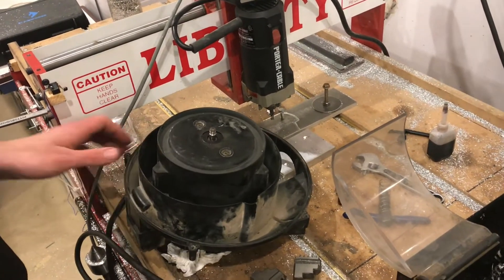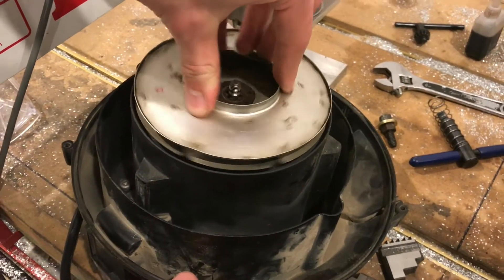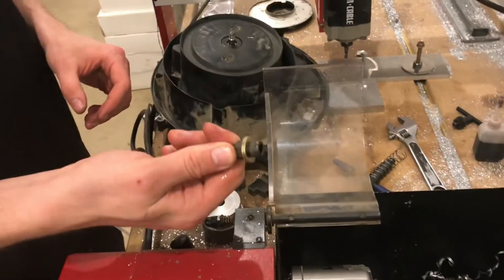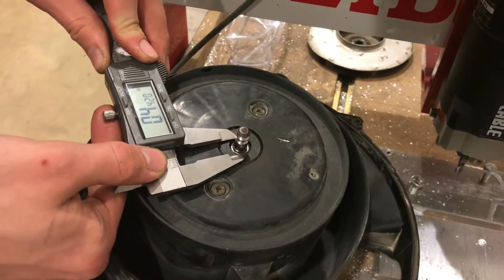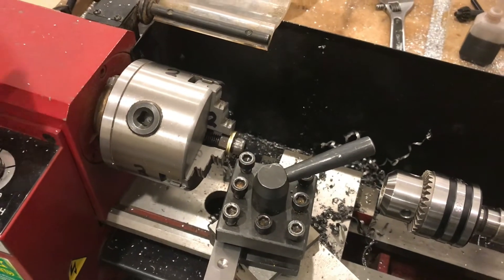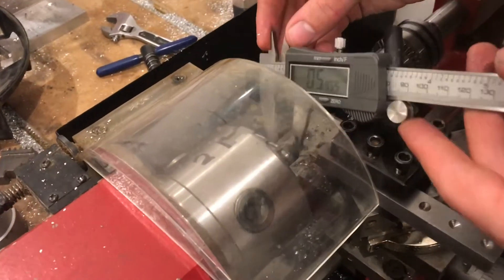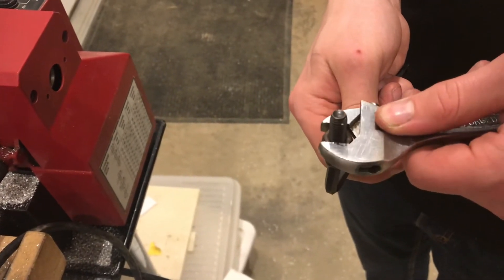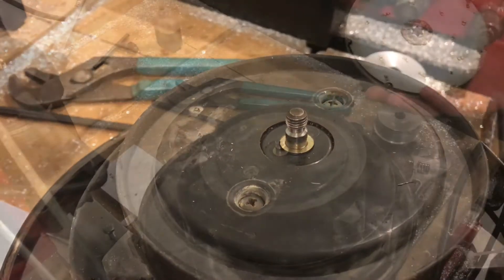CUTTING precision washers on a harbor freight mini lathe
7" x 10" Precision Mini Benchtop Lathe w/Auto Feed Great For Lab/Workshops/Engr.

Item#93212

Whether you’re turning, counter facing or making bushings, spindles, prototypes or models, this precision mini lathe will meet the challenge! With 18 threads, automatic feed and a chuck guard with micro switch, this outstanding ETL listed mini lathe is ideal for use in labs, workshops, engineering and educational settings.
Automatic feed
Chuck guard with micro switch
Variable speed control knob
Speeds: 0-1100 RPM (low)
0-2500 RPM (high)
Threads: 12 to 52 TPI
Tailstock taper: MT2
Tool post
ETL listed
Overweight Item subject to 14.95 additional Freight Charge.
Specifications
Name 7 in. x 10 in. Precision Benchtop Mini Lathe

Brand Central Machinery
Certification ETL
Distance between centers (in.) 10 in.
Horsepower (hp) 3/4
Maximum speed (rpm) 0-2500 RPM
Minimum Speed (RPM) 0-1100 RPM
Spindle Taper MT2
Tailstock taper MT2
Shipping Weight 87.00 lb.
Thread size 12 to 52 TPI